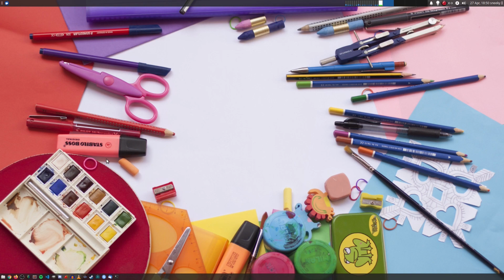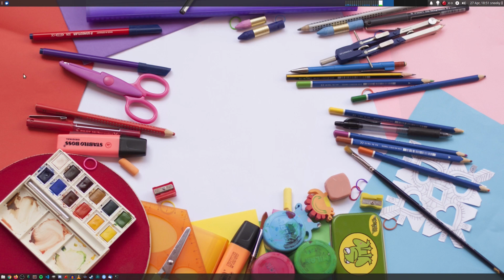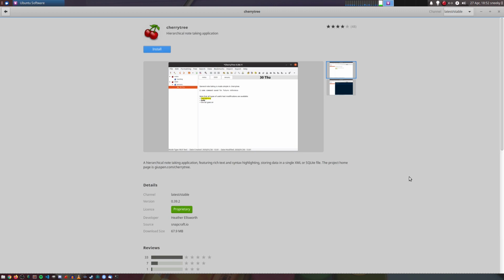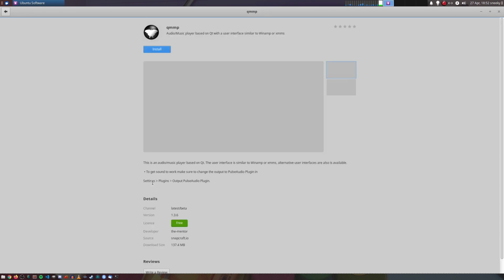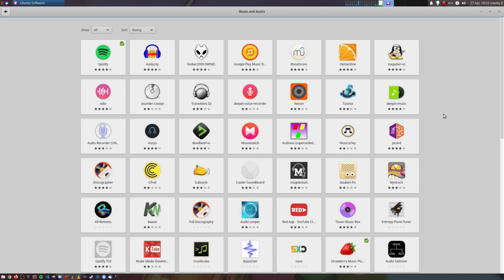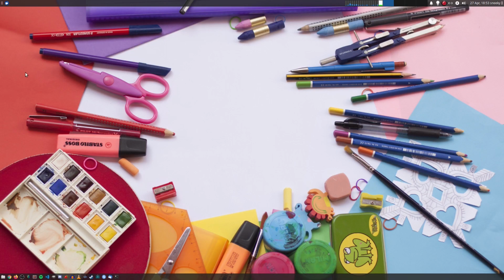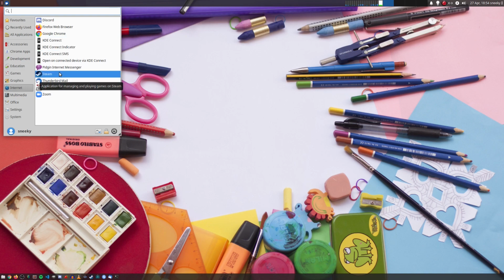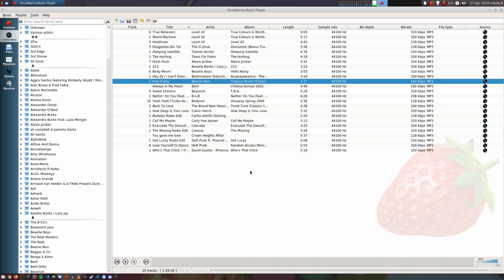Xubuntu 20.04 LTS....My Way, My Linux And Just Great..!!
Well, I have been running 20.04 for well over a week now and I must say I am very impressed with it to date as its stable fast and now it looks how I want it too...nice